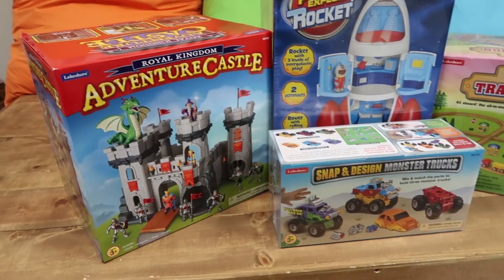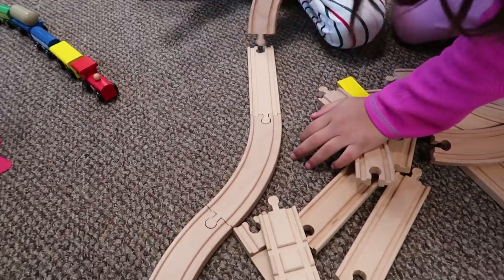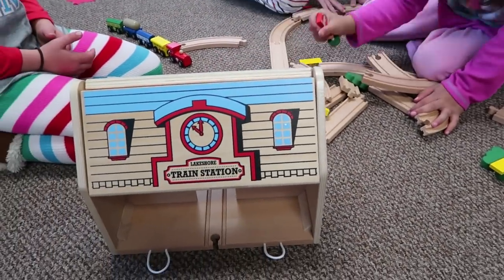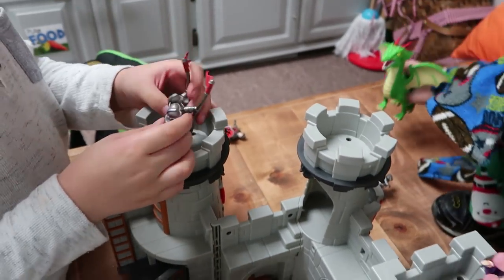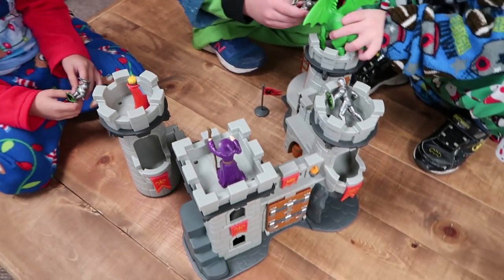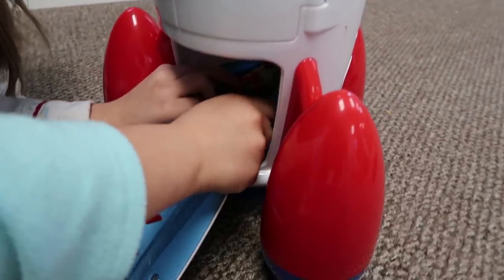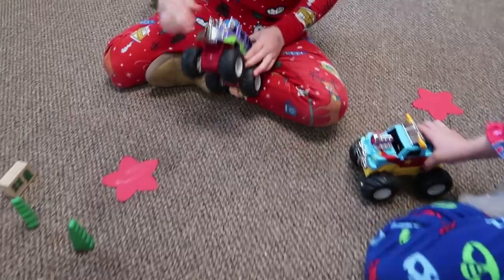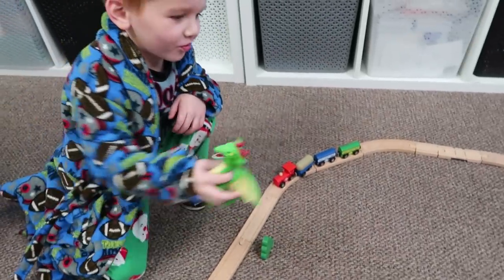Holiday Gift Idea for the Classroom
In this video I share my top tips on how to keep your students engaged with classroom activities and share some holiday gift ideas from Lakeshore Learning that you can use in your classroom!

1. Lakeshore Learning creates award-winning, high-quality educational products that inspire
kids to learn through play.
2. All of Lakeshore Learning’s products are created by former teachers with education in mind.
3. Lakeshore Learning has 60 stores nationwide, find your closest store